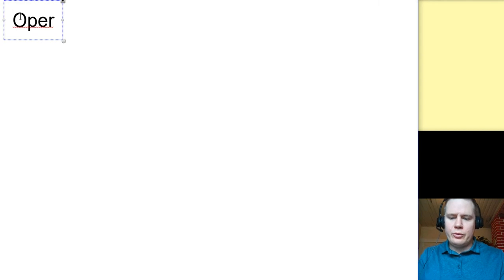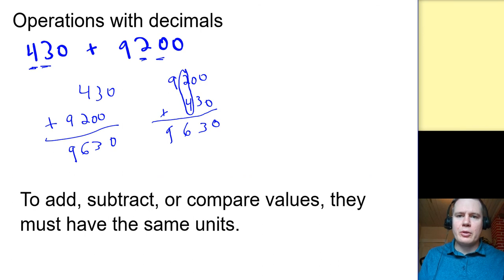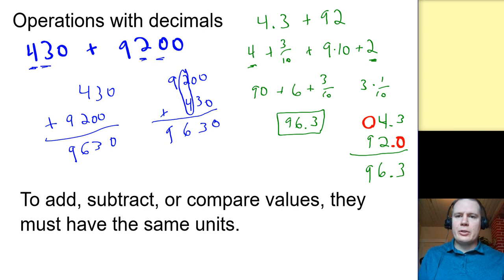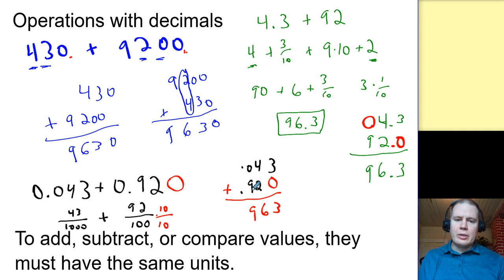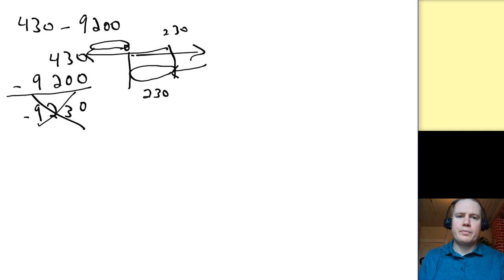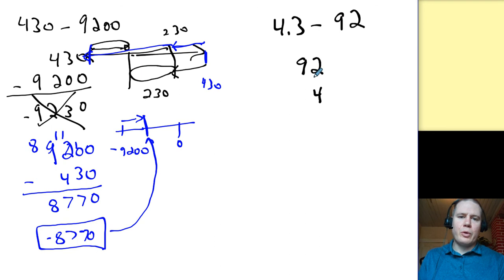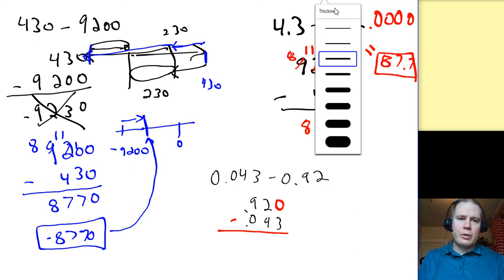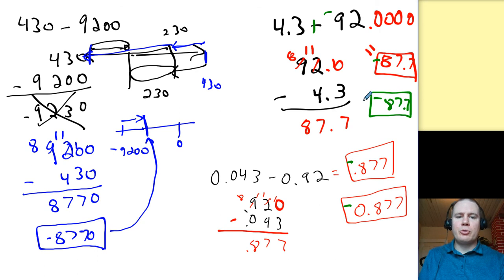Elementary Algebra: Adding and subtracting decimals